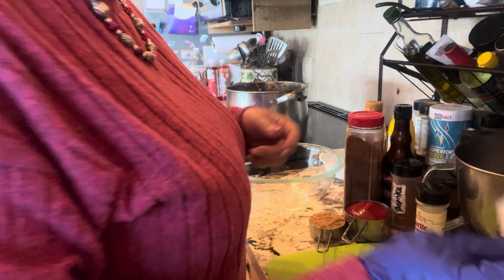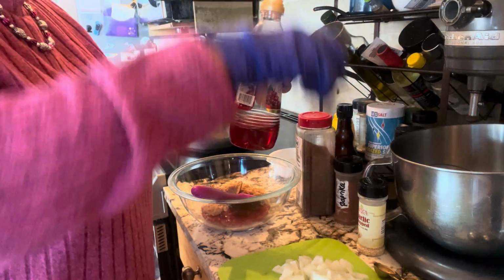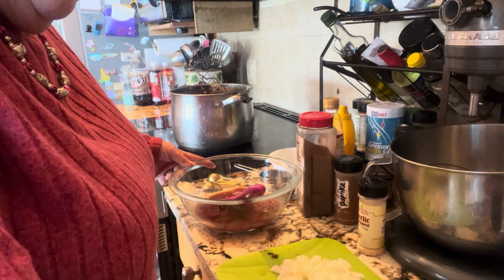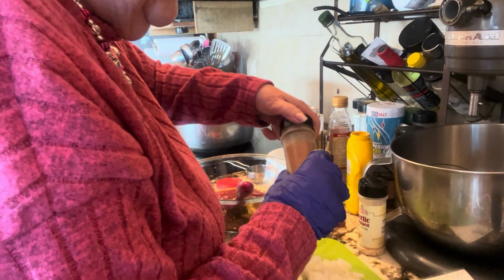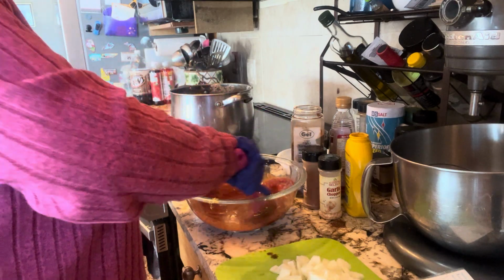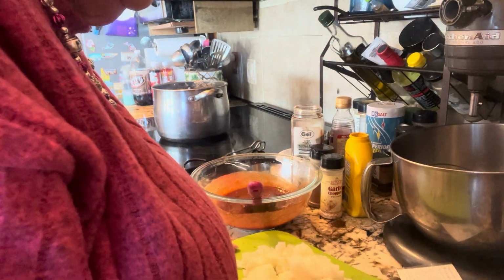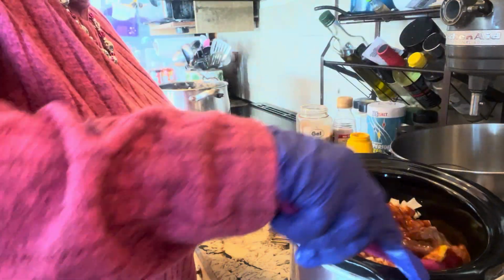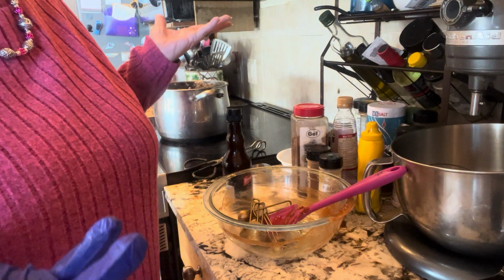Sweet homemade Barbecued ribs in crock pot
Home made barbecue sauce on the sweeter side.
Boil ribs one hour to render fat out and tenderize. Then put in crock pot. Or bake in over. Recipe below.

Barbecue sauce
Combine
1 c catsup
1/3 c vinegar
1/3 c brown sugar
2 T Worcestershire sauce
1 T prepared mustard
1/2 t chili powder
1 t paprika
1 chopped onion
1 t garlic salt or powder
Salt pepper

With ribs
Boil ribs in water 1 hour
Then place in crock pot
Pour sauce over and cook on low for 6 hours.
Or bake 350 for 20 minutes